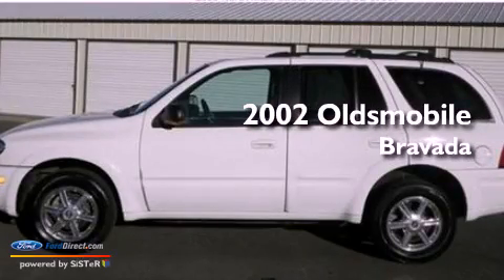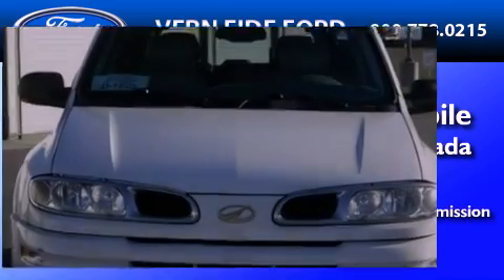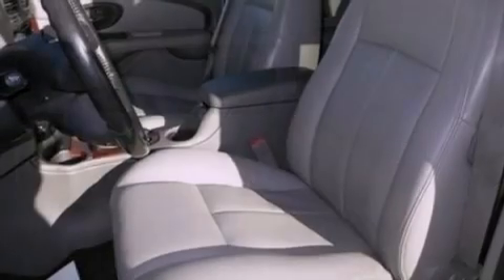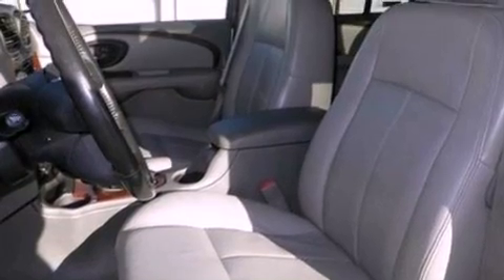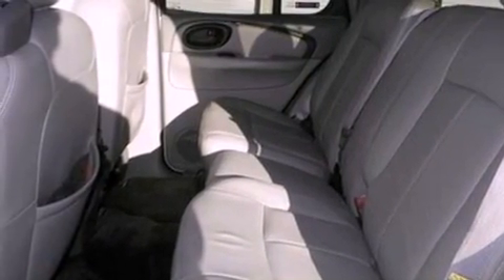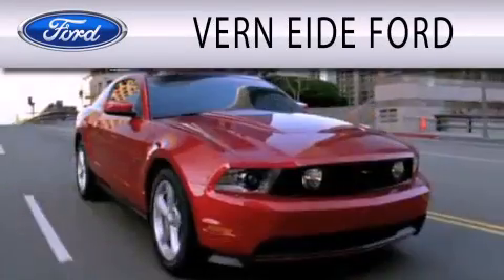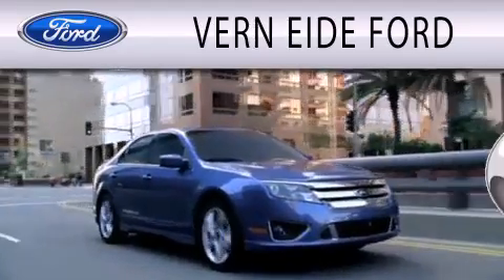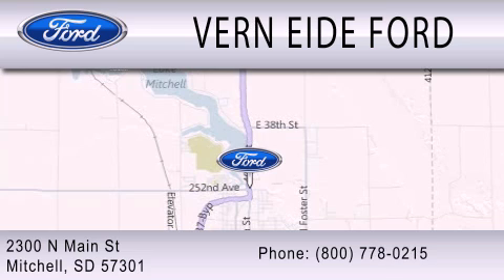2002 Oldsmobile Bravada Mitchell SD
We are proud to present this 2002 Oldsmobile Bravada .

 Year : 2002
 Make : Oldsmobile
 Model : Bravada
 Engine : 4.2L I6 24V MPFI DOHC
 Trans . : 4-SPEED AUTOMATIC
 Exterior : WHITE
 Miles : 118,465
 Interior : PEWTER
 Stock : F92183A